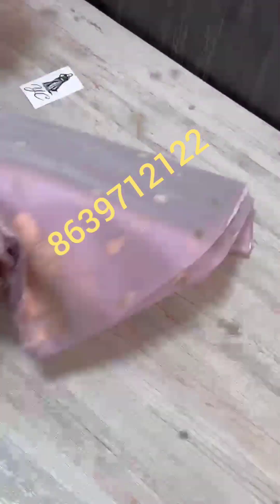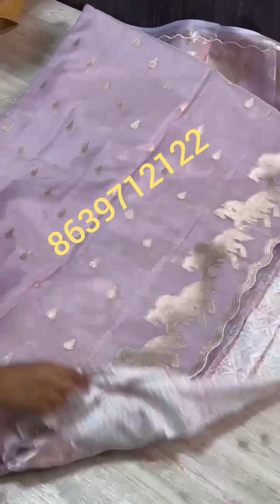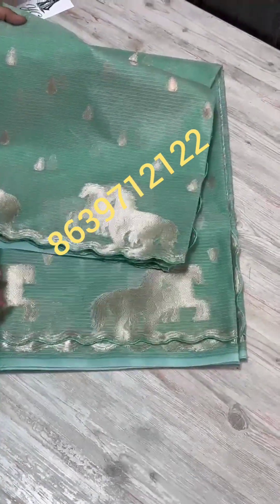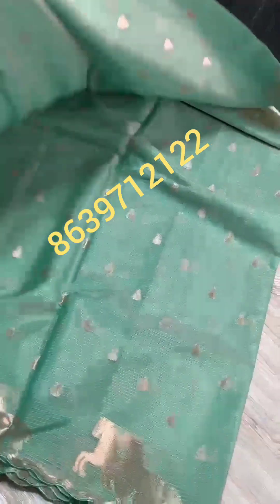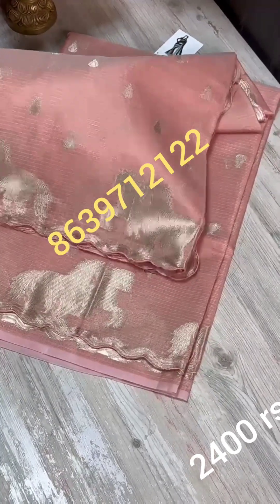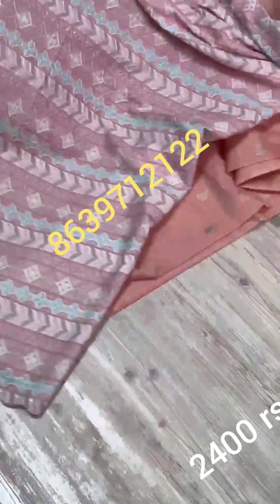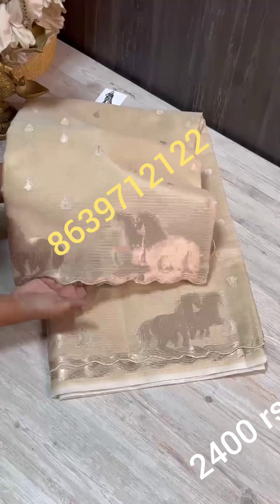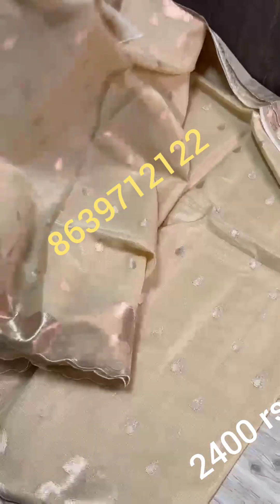స్కాలోప్ బోర్డర్స్ లతో అదిరిపోయే KOTA Sarees collection